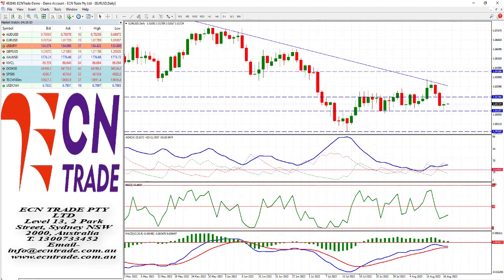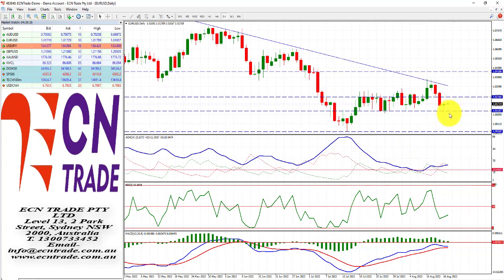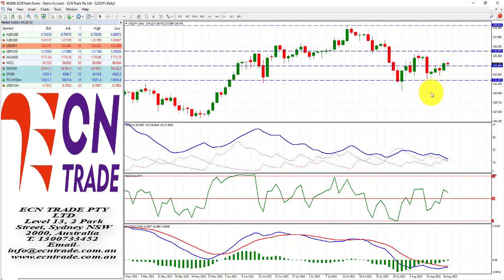ECNTRADE Webinar Daily Wrap 2022 Aug 17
AUD/USD
Last 0.7004
Technical Bias: Australian dollar bulls defend the current decline ahead of key Aussie jobs data and U.S. FOMC minutes.